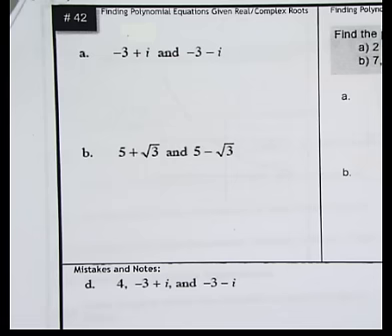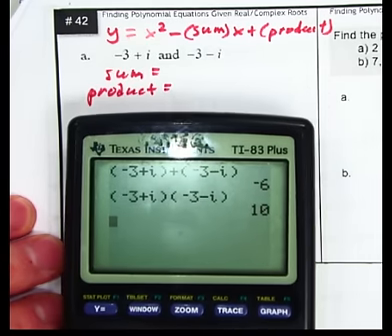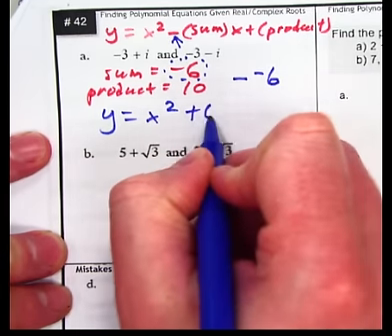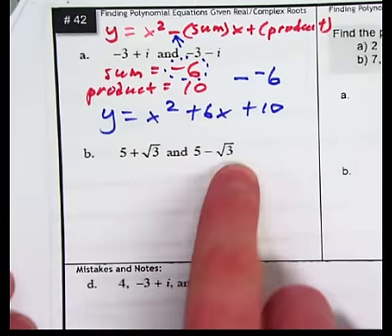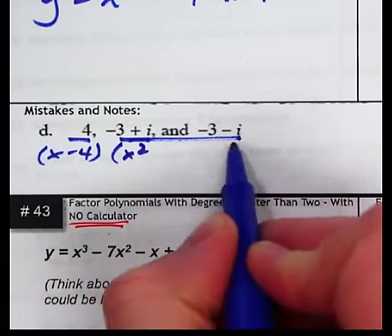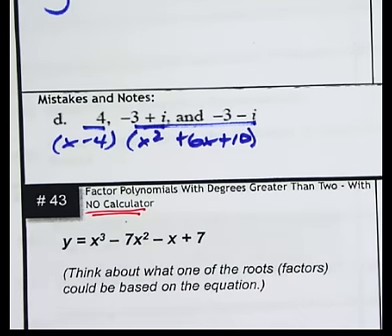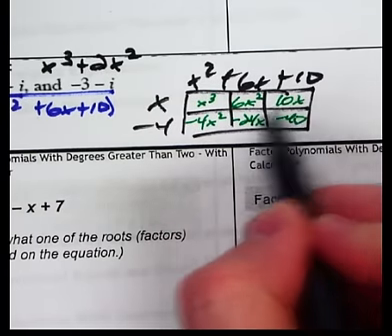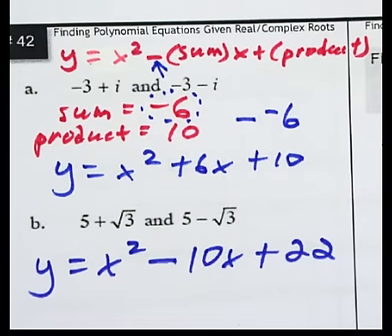Target #42: Polynomial Equations Real, Complex Roots.mp4